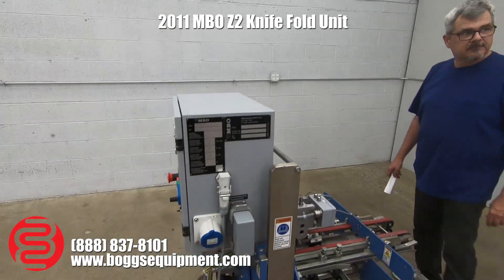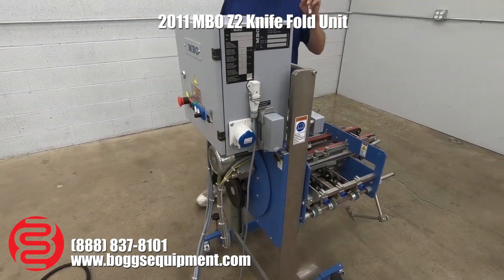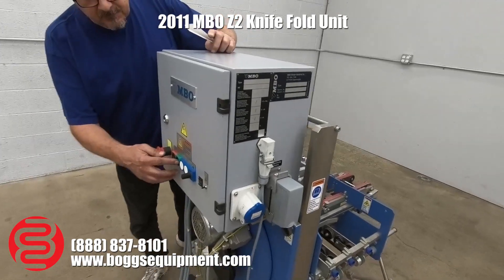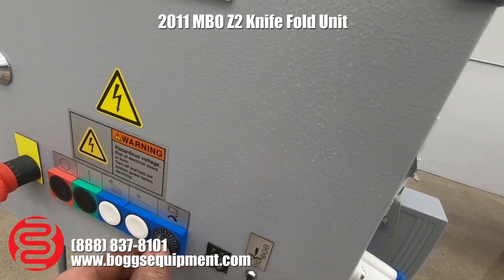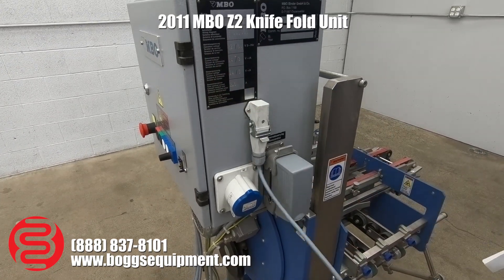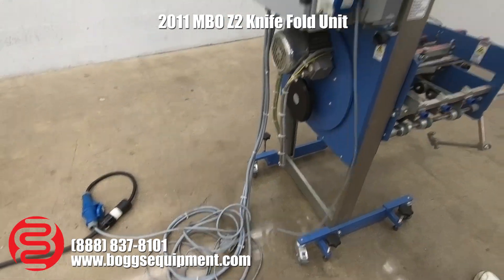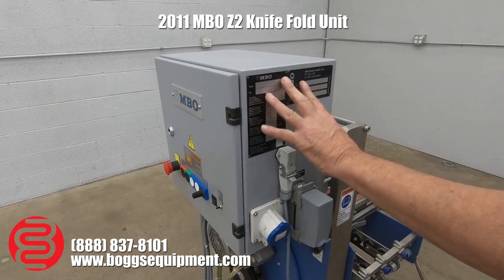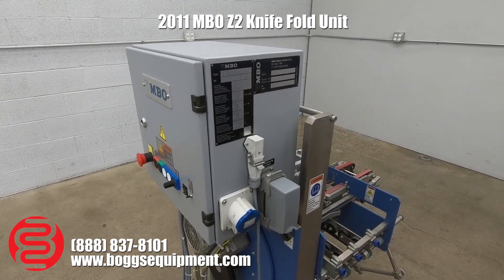2011 MBO Z2 Knife Fold Unit